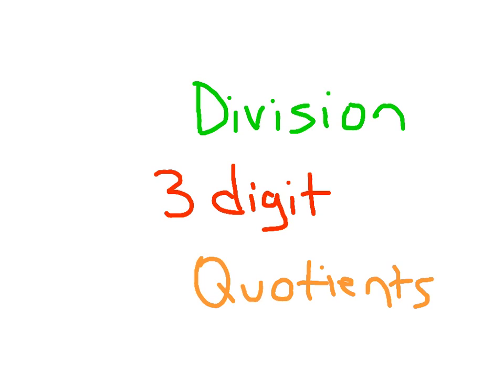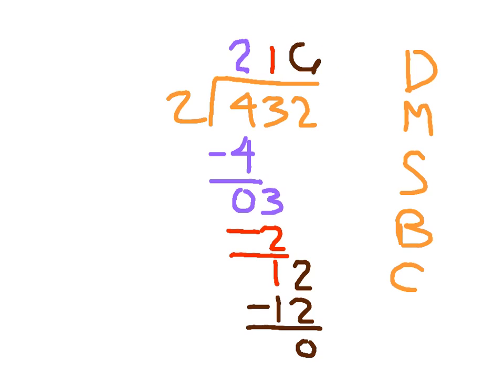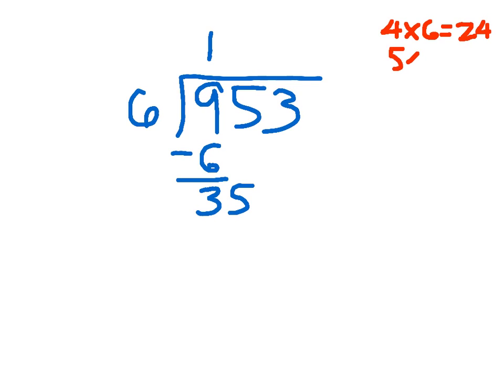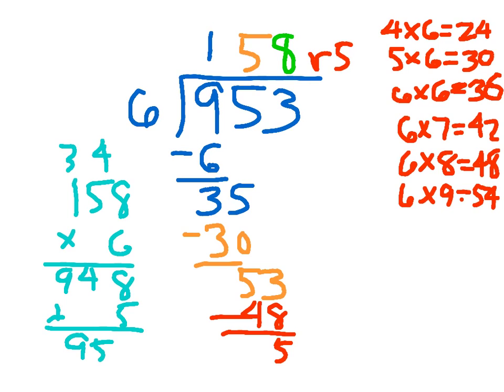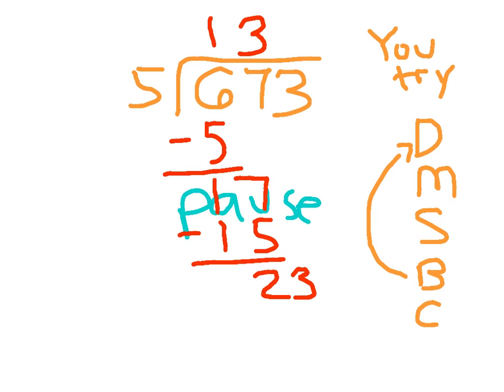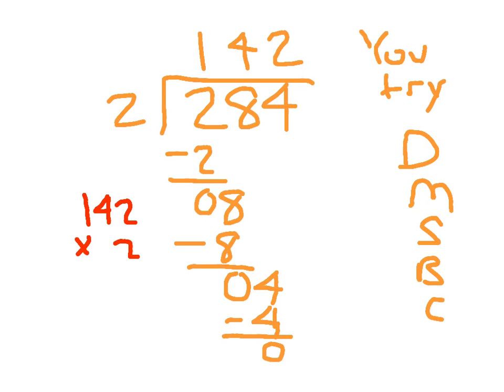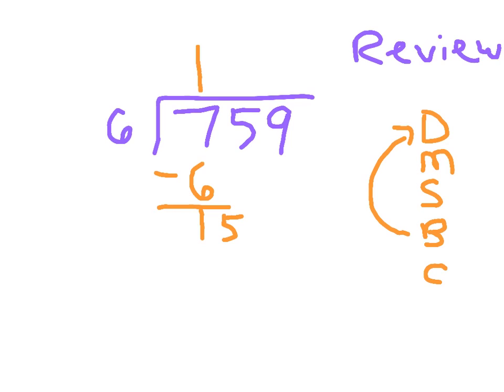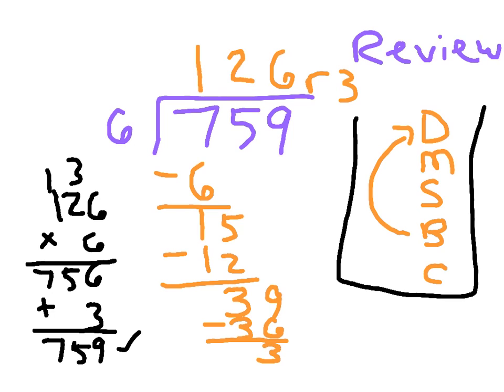Three Digit Quotients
Division of a three digit dividend resulting in a three digit quotient is discussed in this video.